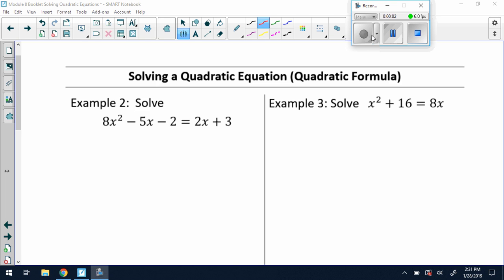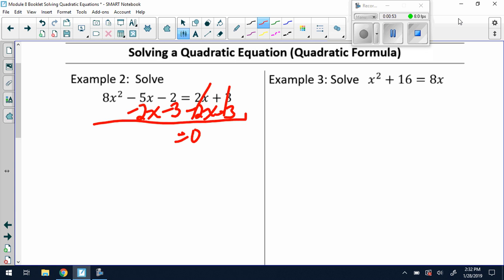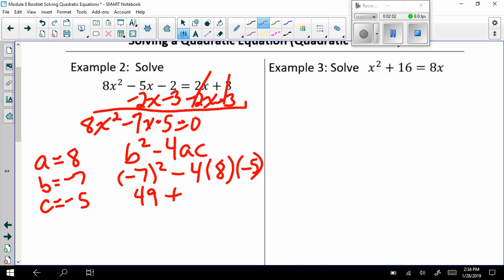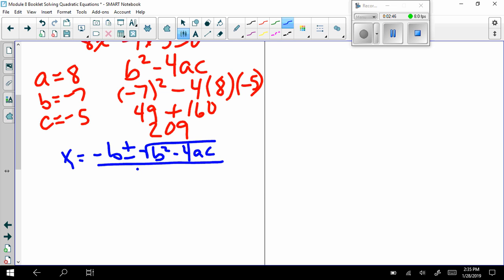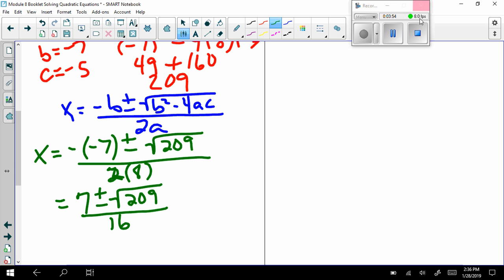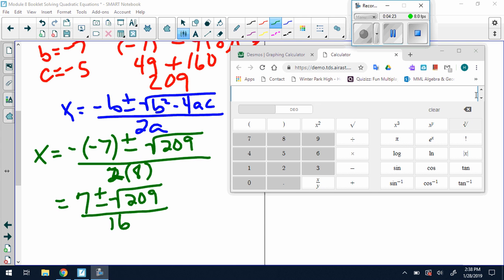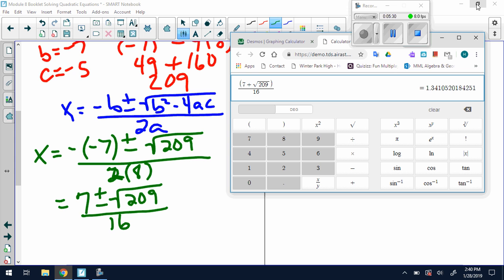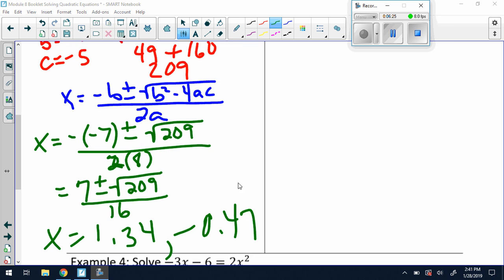Solving Quadratic Equations Quadratic Formula Part 2 Booklet Page 7